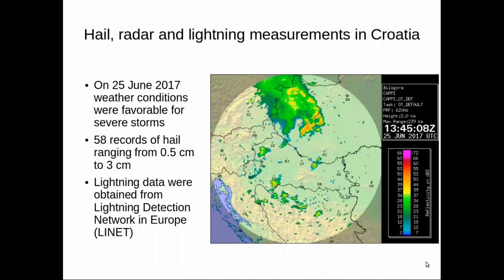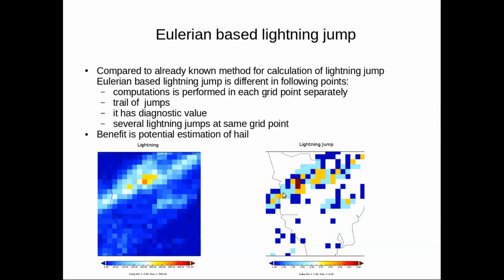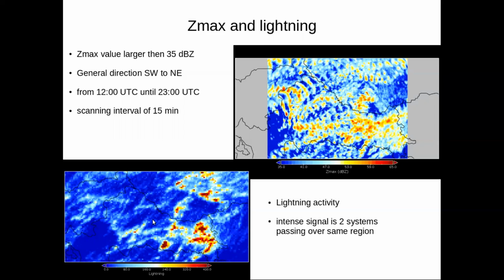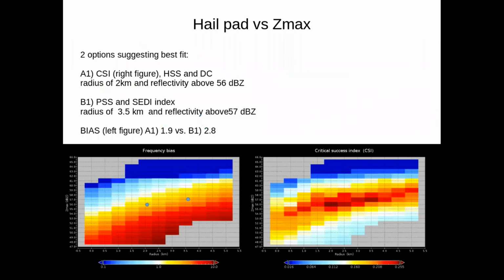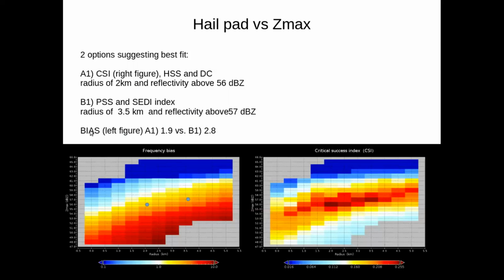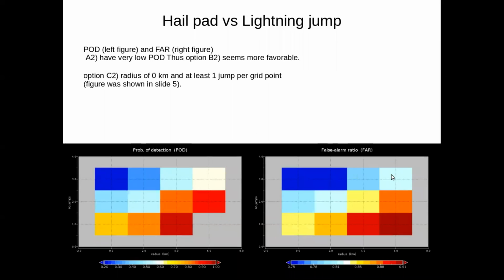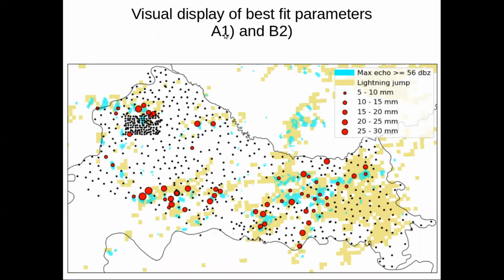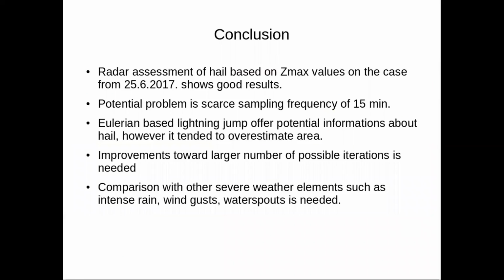23. D. Jelic "Hail, case study 25.6.2017"